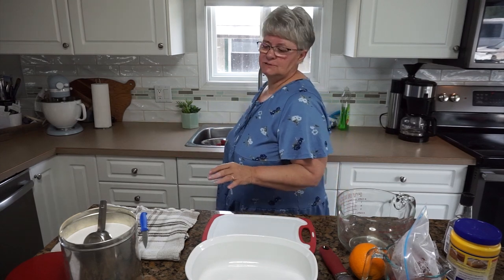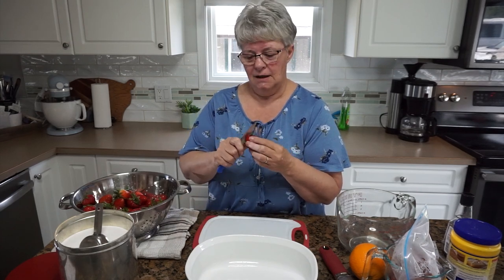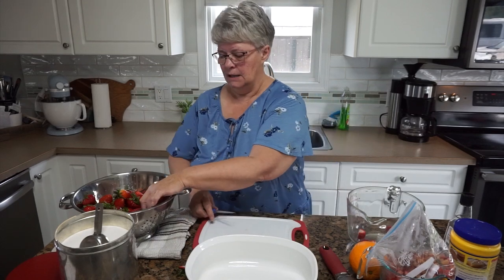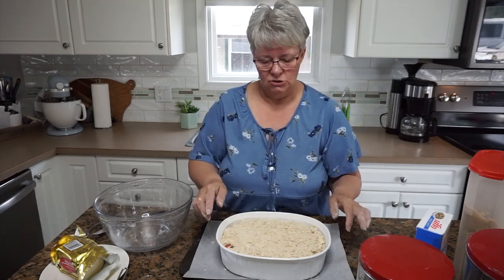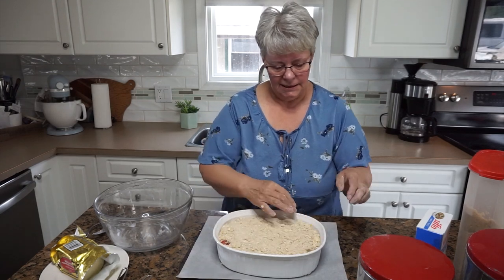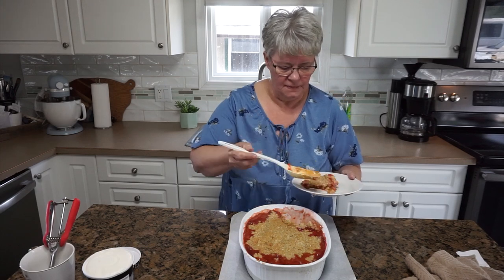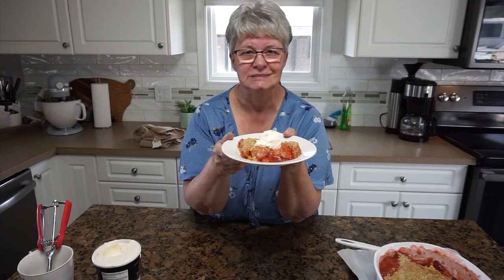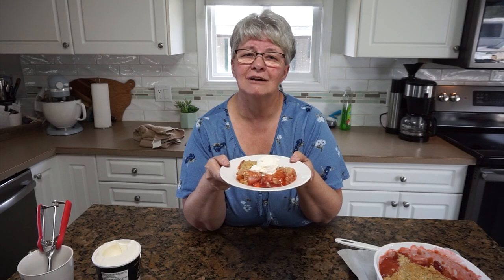Strawberry Rhubarb Crisp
Set the oven to 350 degrees.

In a 2 quart baking dish combine:

3 cups of rhubarb
5 cups of fresh strawberries cut into bite size pieces.
¾ cup sugar
1 ½ tsps. Orange zest
Juice of one orange mixed with 2 TBSPS of corn starch and 1 tsp vanilla

For the topping:

Cut ¾ cup of cold butter in to:

1 cup flour
1 cup of rolled oats
½ cup brown sugar
½ cup white sugar
½ tsp salt

Lightly pack the topping on to the top of the fruit in the baking dish. Try to leave an open area between the edge of the dish so there is room for the berries to bubble up.

Bake in a 350 degree oven for about an hour or until the berries bubble up and the topping starts to brown.